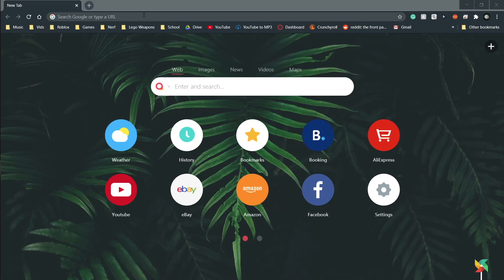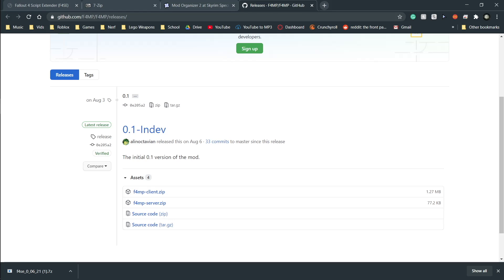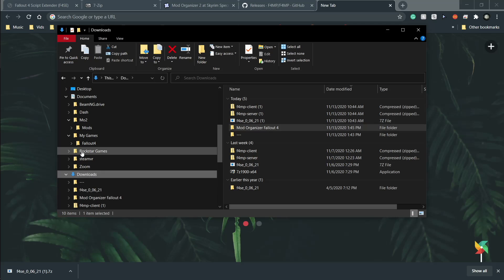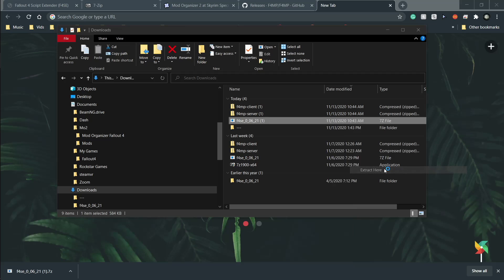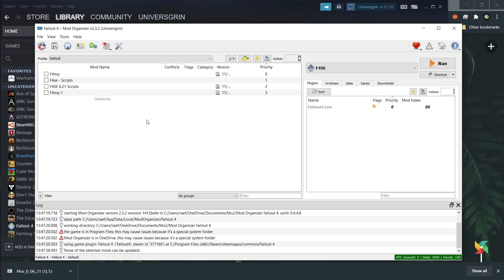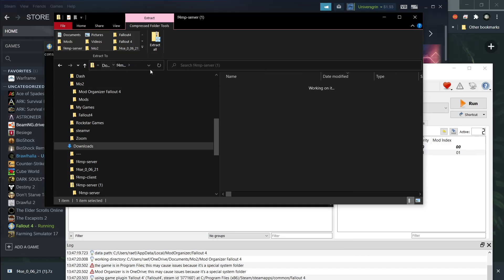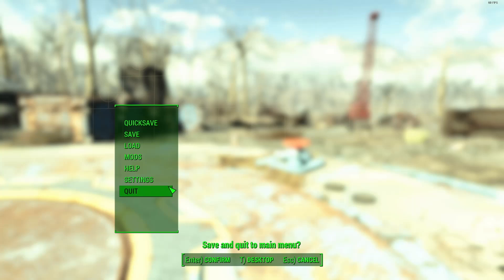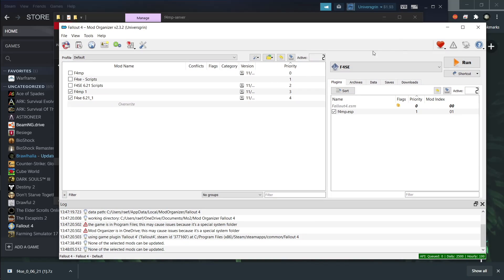Fallout 4 Multiplayer - Beginner's Guide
My comprehensive install tutorial of the fallout multiplayer mod and script extender along with mod organizer 2.

Video Times:
0:00 Downloading
1:10 Mod Organizer 2 Installation
2:55 F4SE Installation
3:40 General Mod Installation
5:05 Server Installation
6:22 Server Configuration